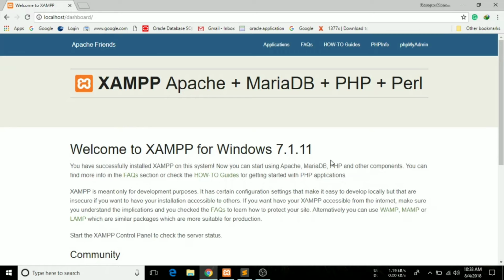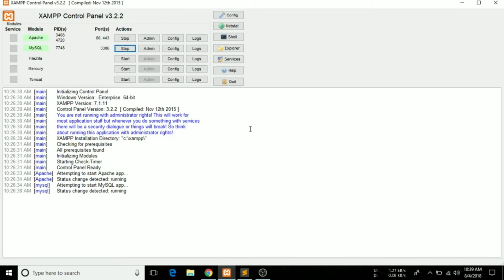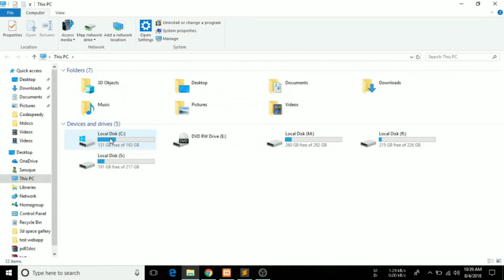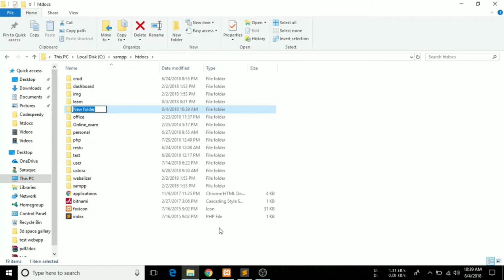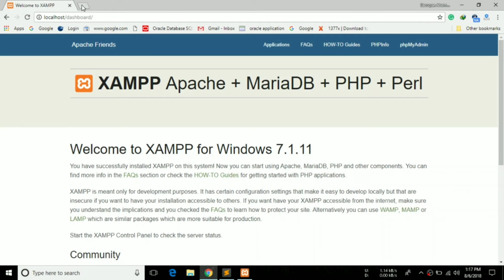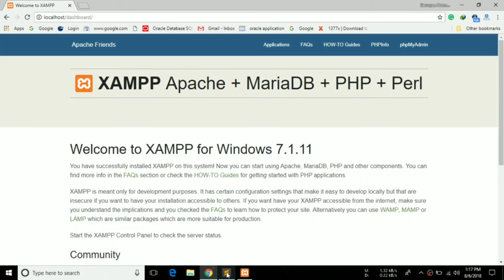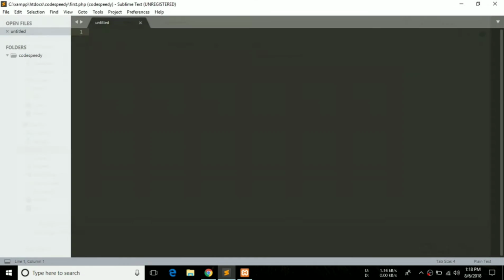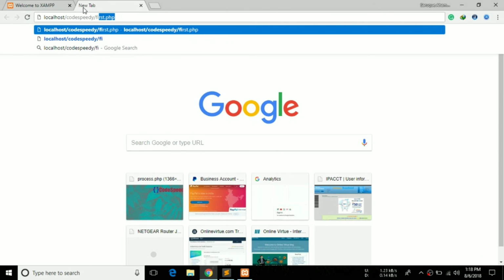PHP Tutorial 2 First PHP File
First PHP file Tutorial. Learn how to create your first PHP file very easily.